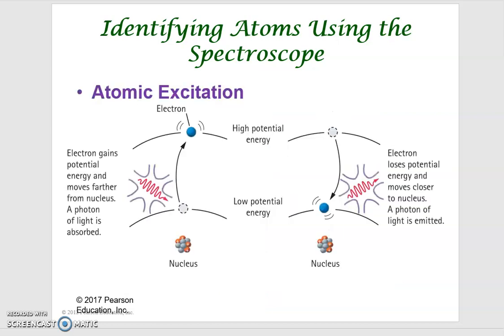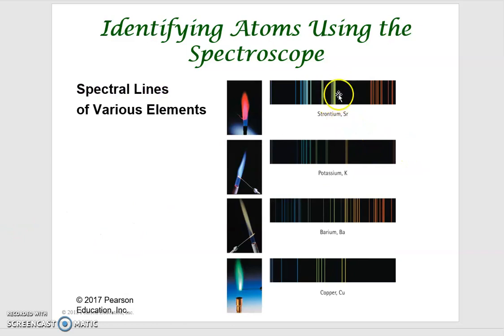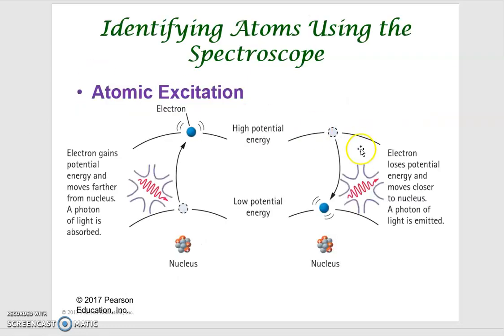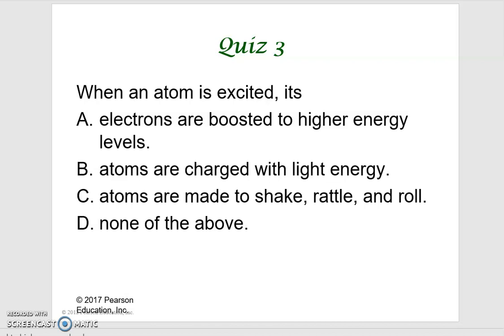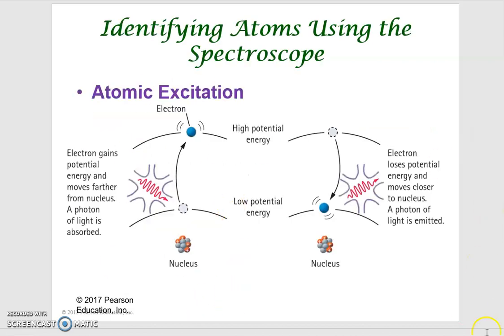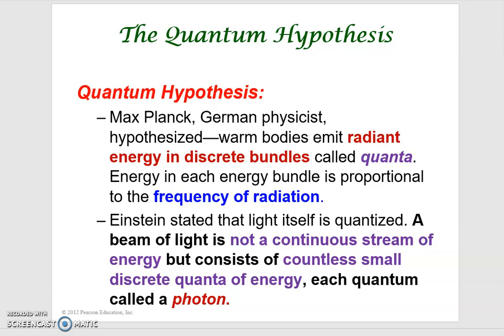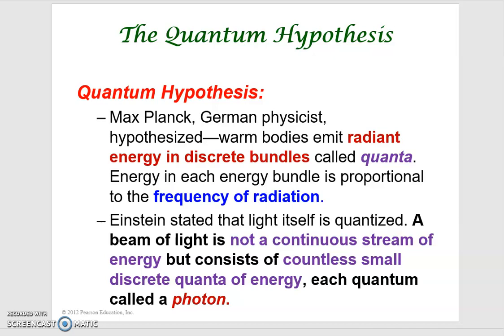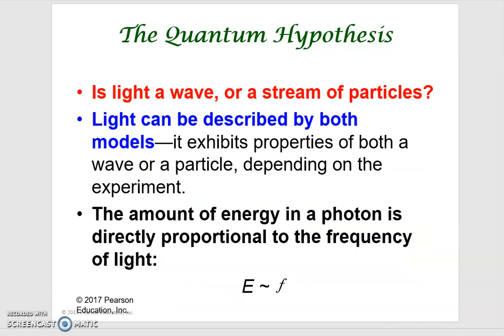Lecture_34.1_CH12